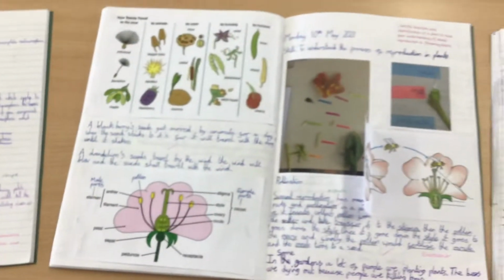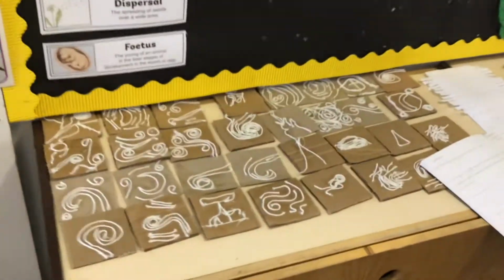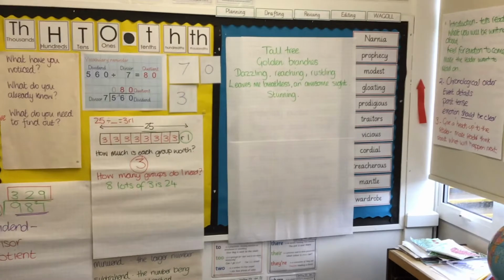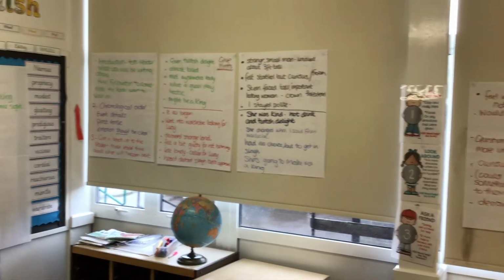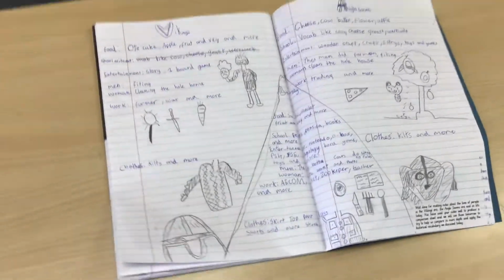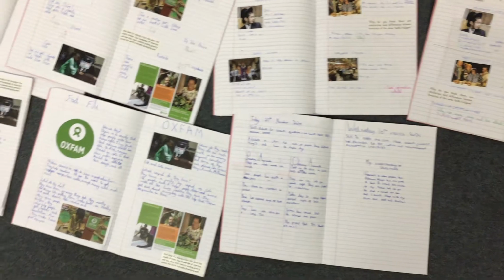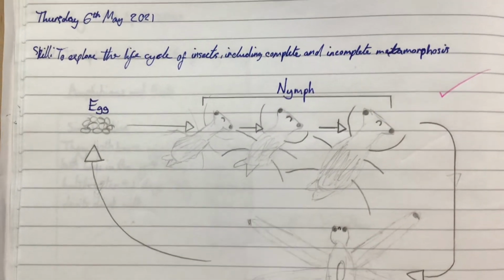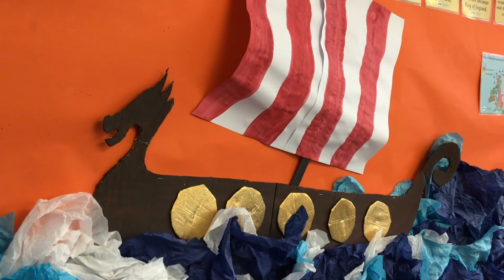Summer Year 5 Open classroom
Come and have a look round year 5 and see what we have been up to.